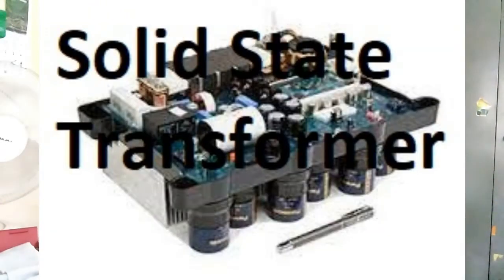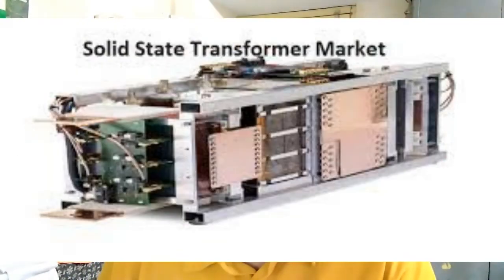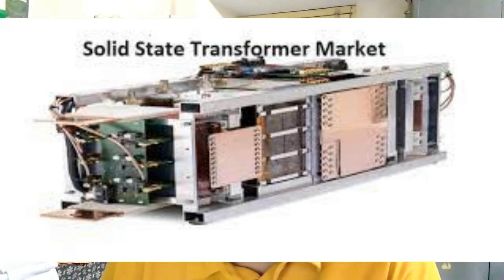Solid State Transformer